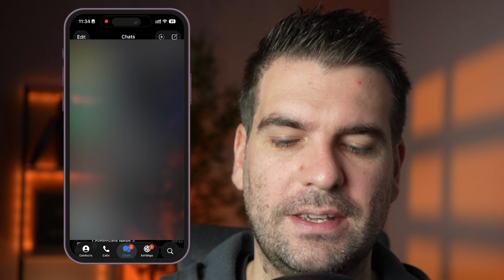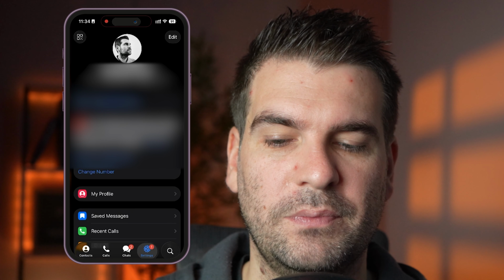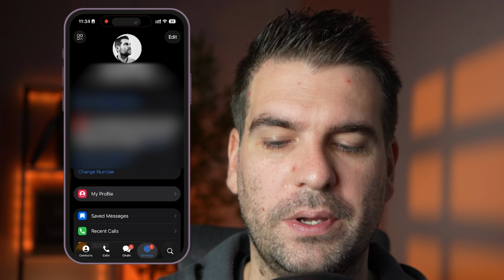How to FIND your QR code in Telegram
This guide shows you how to get your telegram channel qr code, making it simple to how to add someone on telegram with qr code. We'll walk you through how to use telegram, ensuring you know exactly how to use telegram app.